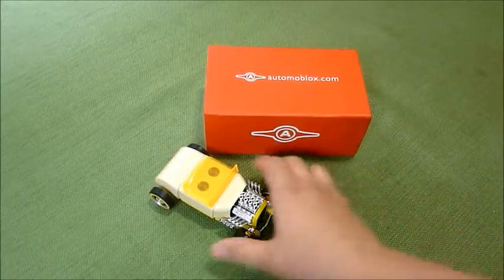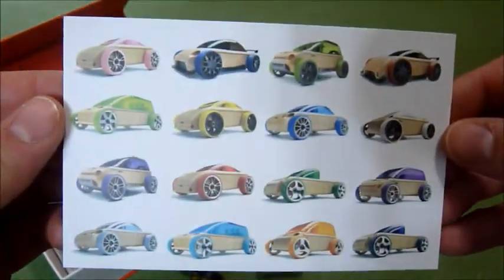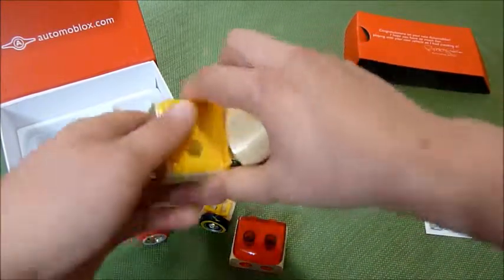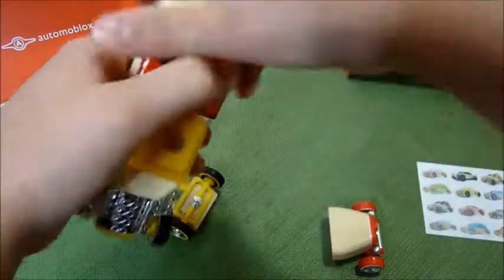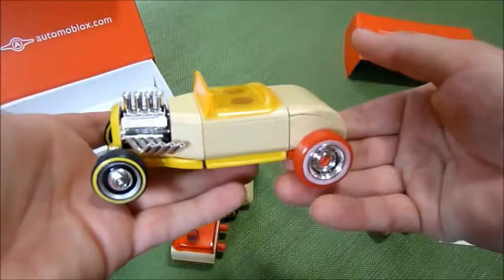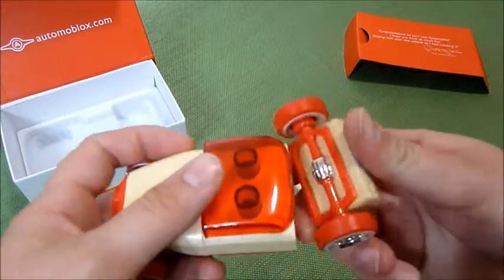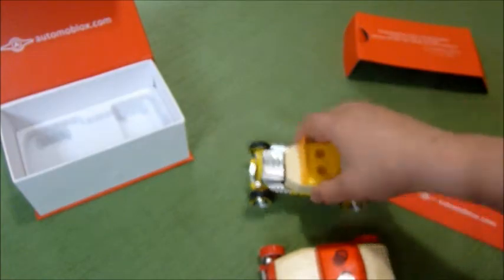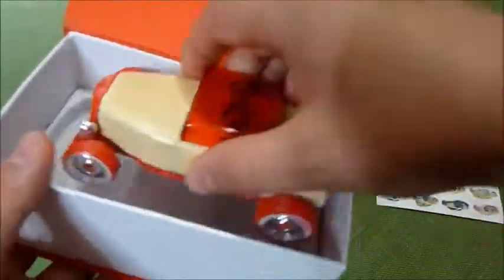Review of Automoblox Mini's Cars: Build Your Own Toy Car!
This is a review on the Automoblox Minis Car. A building block toy that allows children to create custom cars when they own more than one! Really awesome wood toys and great quality too! These really are some of the best toys ever!